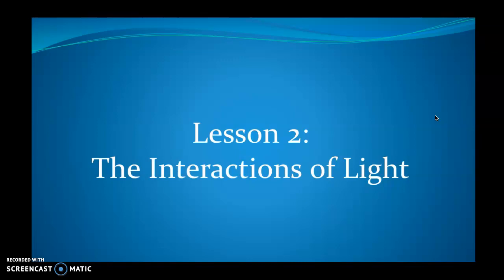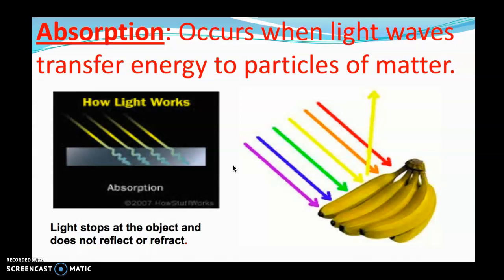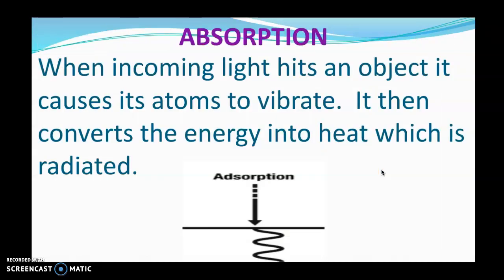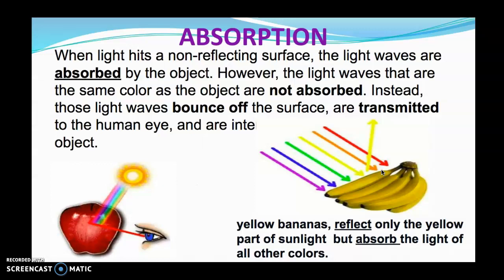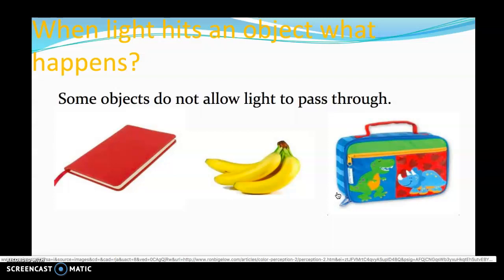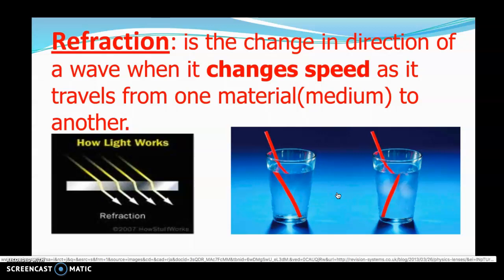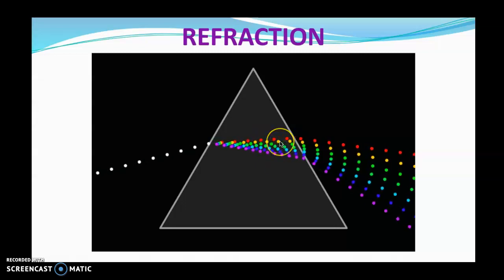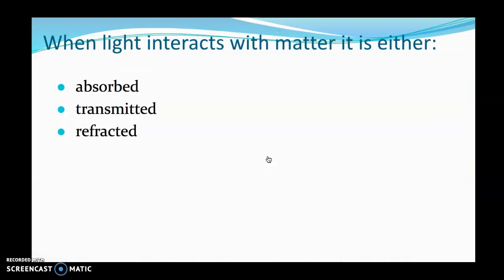Light Lesson 2, Part 1- The Interactions of Light